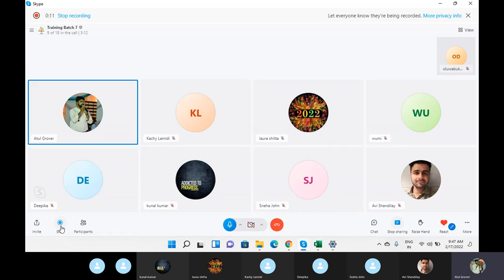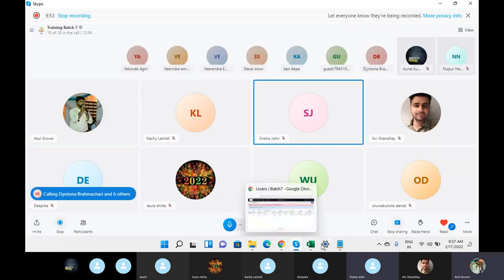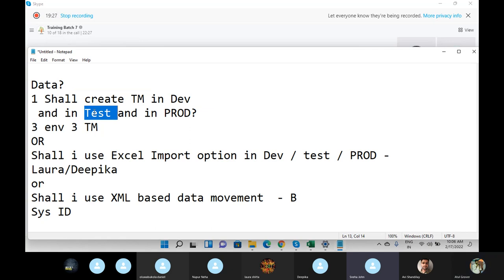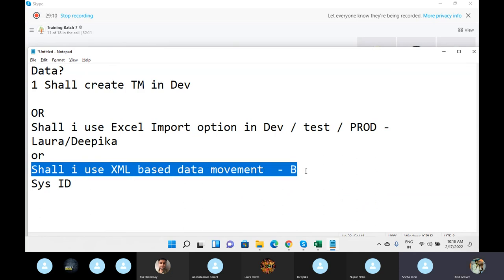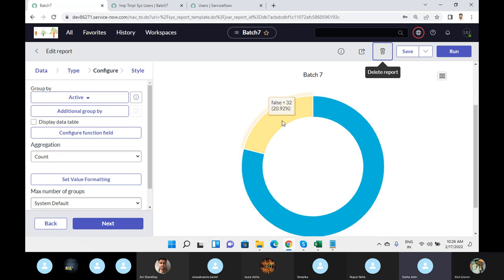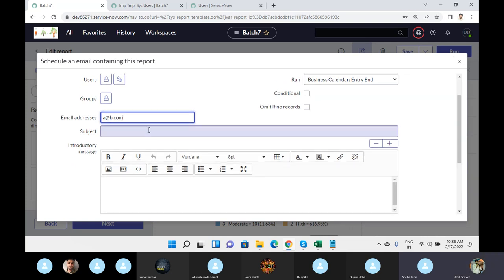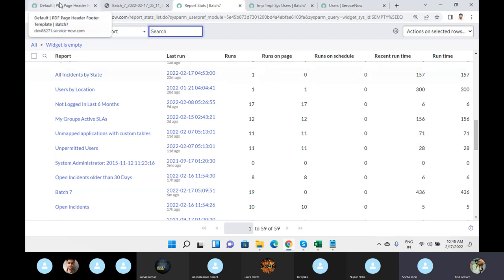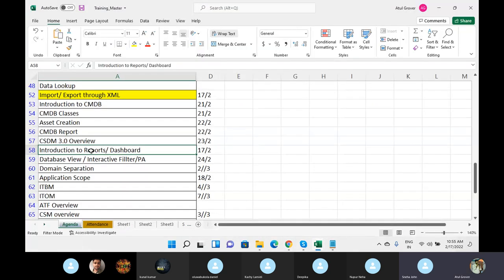Batch 7 || Day 28|| XML Import & Report - Dashboard ||Techno Functional Training || San Diego